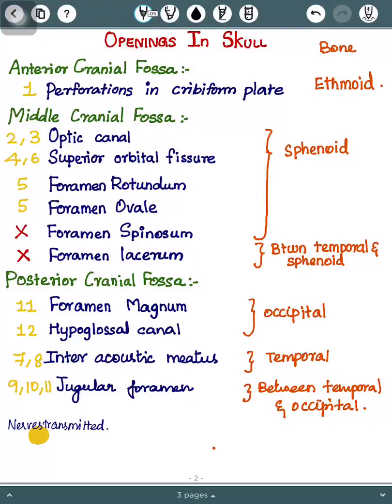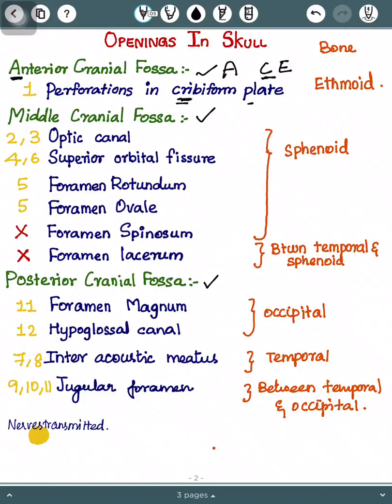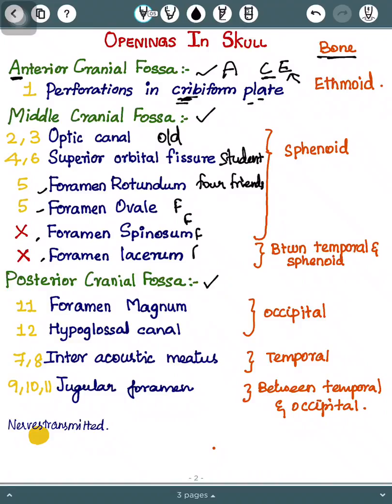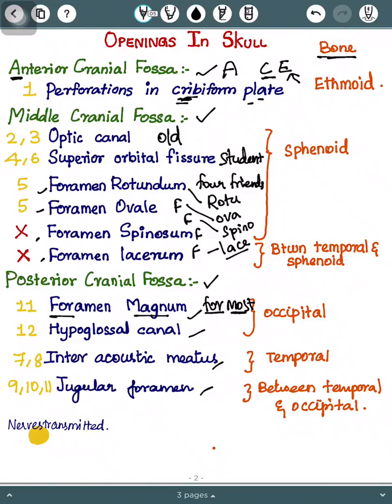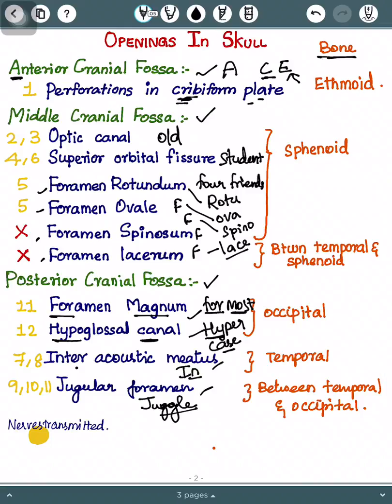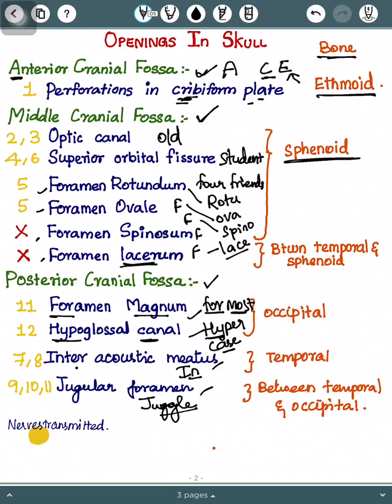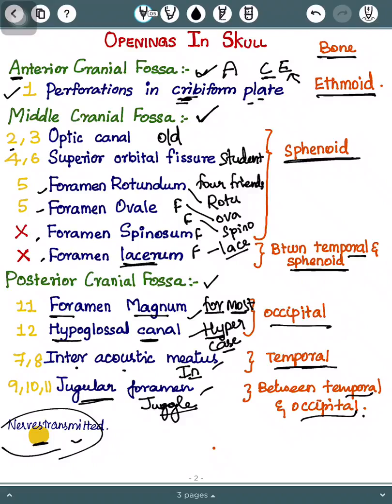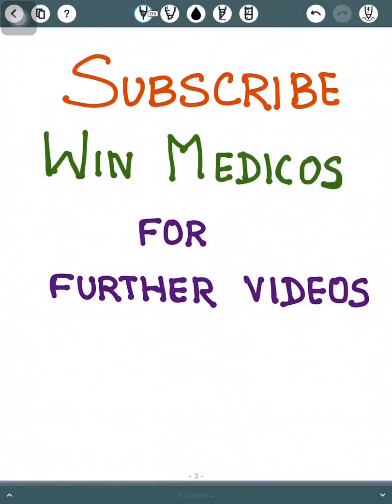Skull anatomy | mnemonics | openings in skull